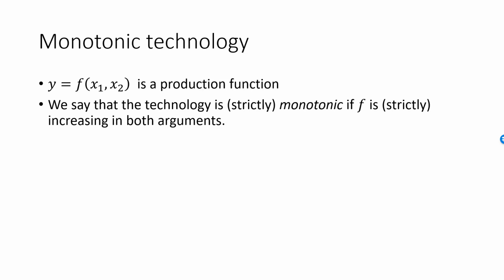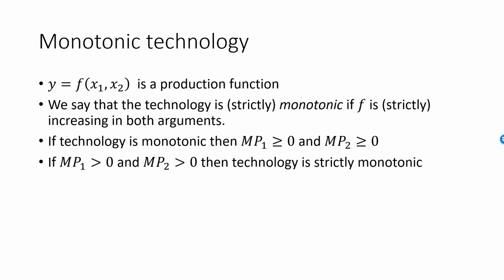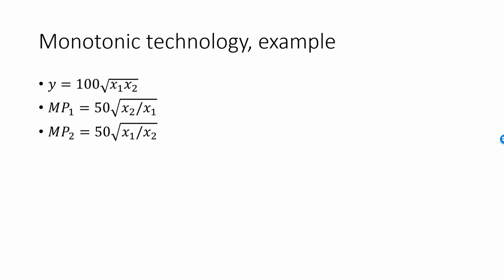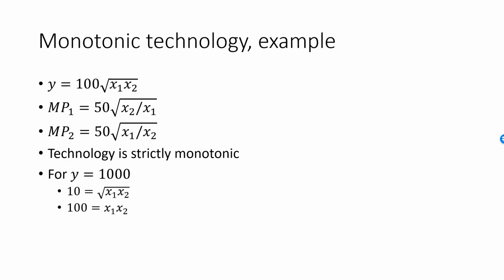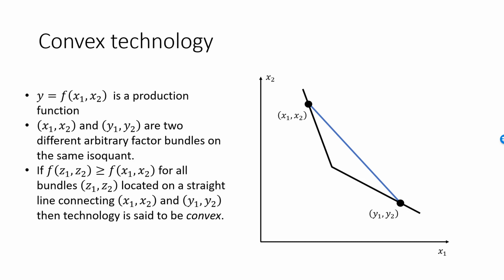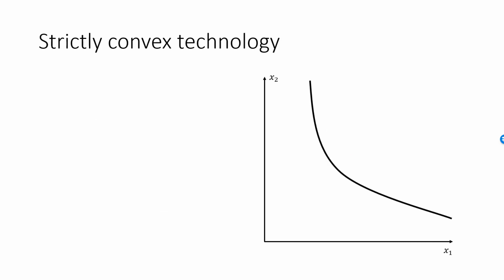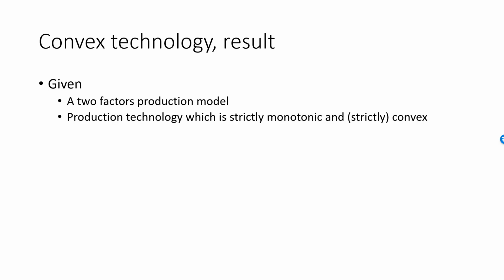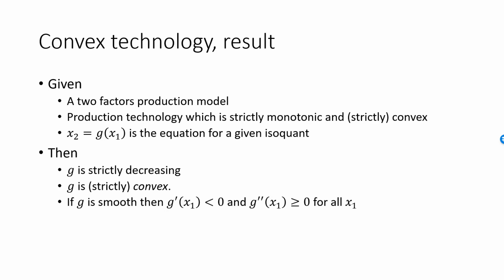Monotonic and convex technology